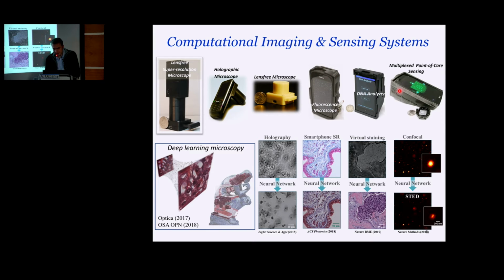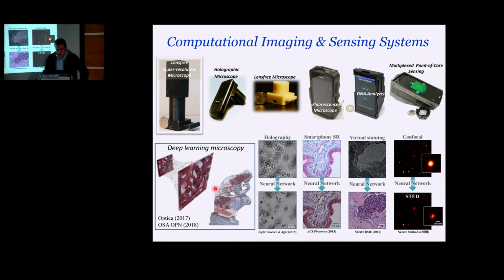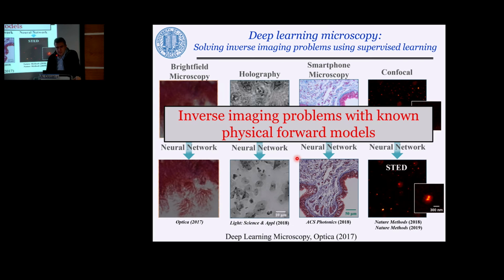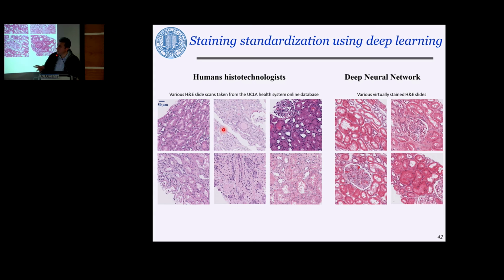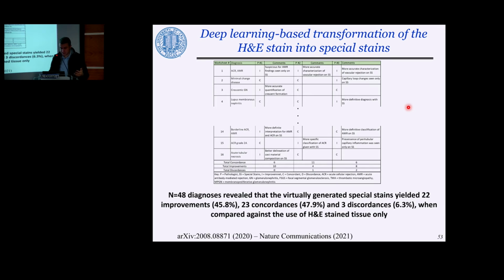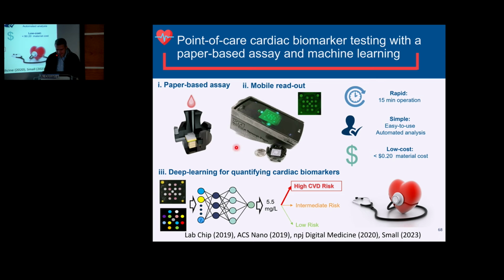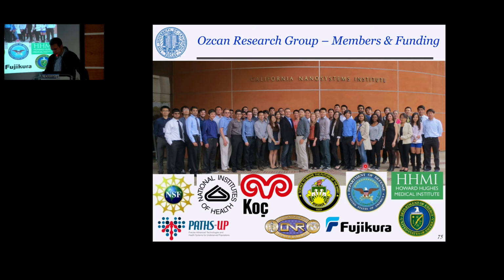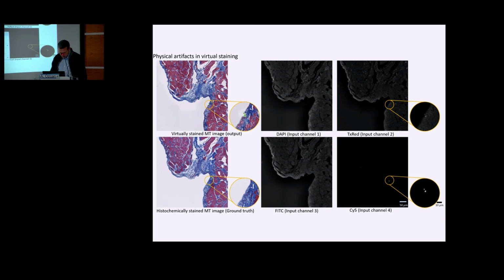Seminario Aydogan Ozcan 23-10-2023 | Virtual Staining of Label-free Tissue Using Deep Learning